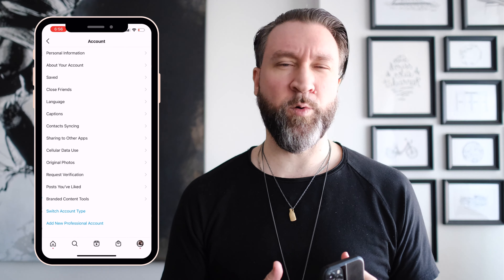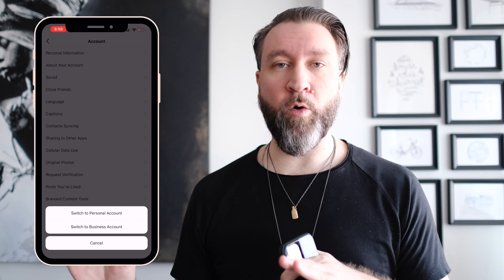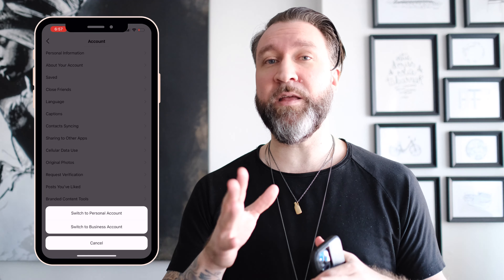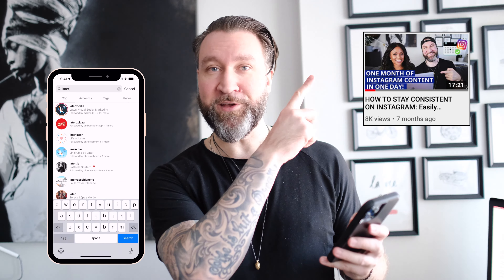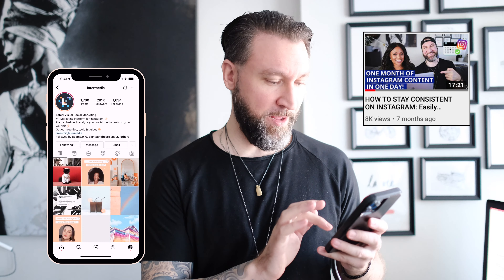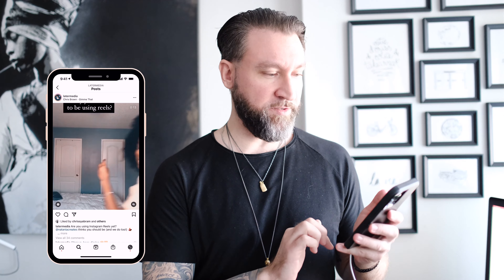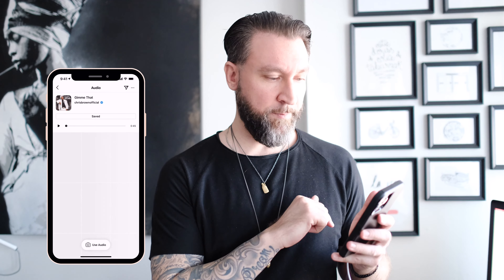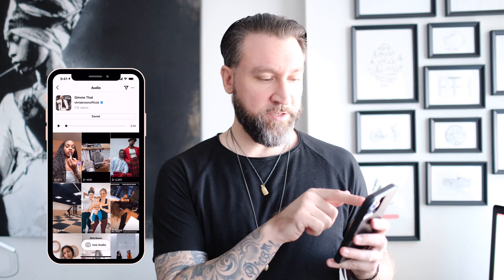3 NEW Ways to Add Music to Instagram Reels | Instagram Reels Tutorial for Business Accounts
Have you been looking for ways to add music to Instagram Reels using your business account? TRY THESE 3 INSTAGRAM REELS MUSIC HACKS!

We know based on the comments in our last quick tips video on “How to Add Music to Instagram Reels (EVEN WITH A BUSINESS ACCOUNT!) | Instagram Reels Tutorial” that the Instagram hack we explained in that video doesn’t work for everyone (but still works for some people which is amazing). Well we’ve found 3 NEW Ways to Add Music to Instagram Reels that we were actually going through and commenting one by one in that other video - but finally decided to just film a Instagram Reels Tutorial for business accounts to have all the information in one easy place.

We hope you love these creative Instagram hacks that show you how to add music to reels business account and answer the question "why cant I add music to my instagram reel" so you can enjoy this ig reels feature and add any song to your Instagram reels.

We also have a ton of other videos on how to use Instagram Reels for your business which will be linked below!

VIDEOS & RESOURCES WE MENTIONED + Other things you might like:

How to Use Instagram Reels + Why You Should Start Using It to GROW on Instagram Now

⭑ INSTAGRAM GROWTH VIDEOS ⭑

‣ A GUIDE TO THE PERFECT INSTAGRAM POST: How To Post To Instagram To Increase Followers and Engagement

⭑ TOOLS ⭑

One of the best Instagram scheduling apps to visually plan & schedule Instagram posts is Later use our code HSCO2020 at checkout to get your first FREE month of their premium membership (*for new users only*, case sensitive)

MAIN CAMERA + LENSES:
Fujifilm X-T4 Mirrorless Camera Body - Silver:

Fujifilm Fujinon Prime Lens XF23mm F1.4 R:
(for that gorgeous bokeh)

Canon EOS 6D Mark II Digital SLR Camera Body:

Sigma Lens 24mm f/1.4 Wide-Angle-Prime:
(and more gorgeous bokeh)

Vlog Camera, Canon G7X Mark II:

LIGHTING:
Softbox Studio Lights:

AUDIO:
Microphone, Zoom H4n Pro Handy Recorder:

ACCESSORIES:

Joby GorillaPod 3K Kit Tripod:

Manfrotto PIXI Mini Tripod, Black:

ABOUT US:
Founded in 2014, High Season Co. is a Social Media Agency designed to help you discover your community, create authentic connections and deliver transformational experiences.